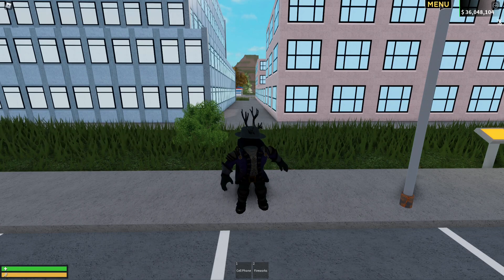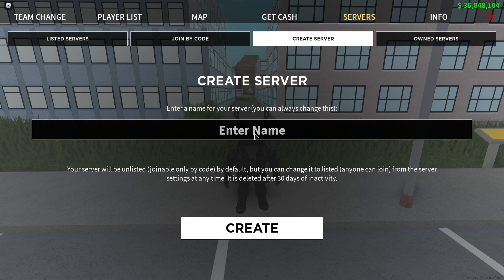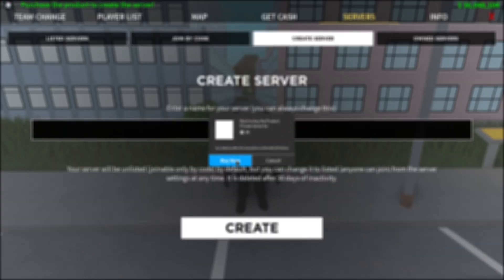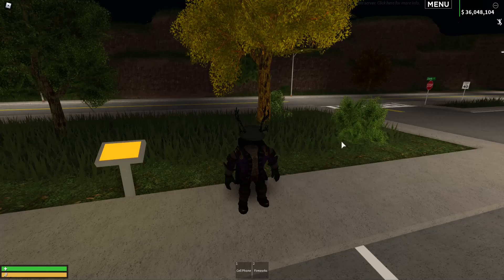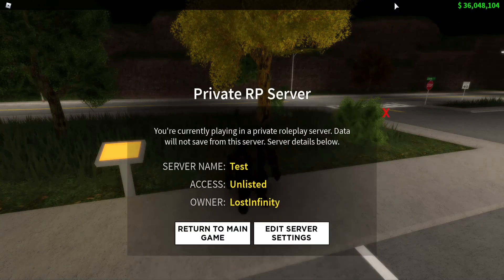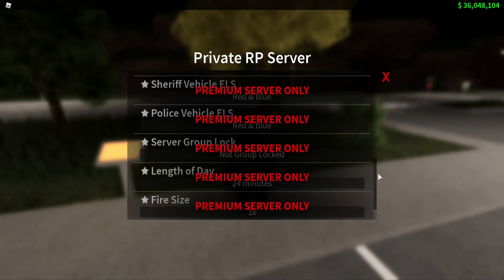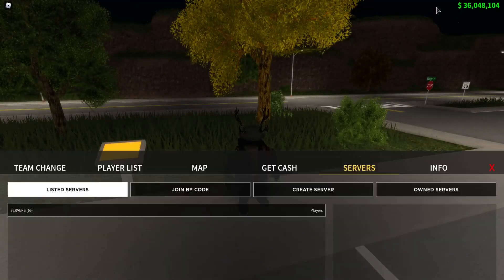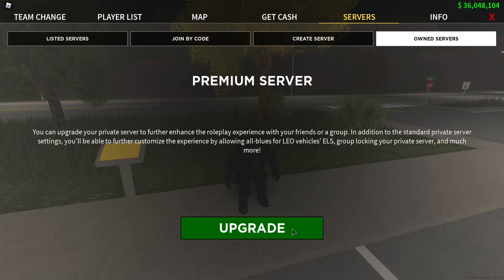Emergency Response: Liberty County | Create a private server tutorial!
This video explains how to create a private server in Emergency Response: Liberty County.

Have fun!